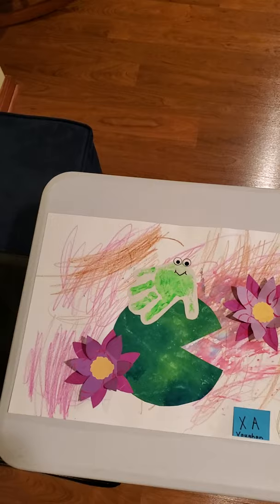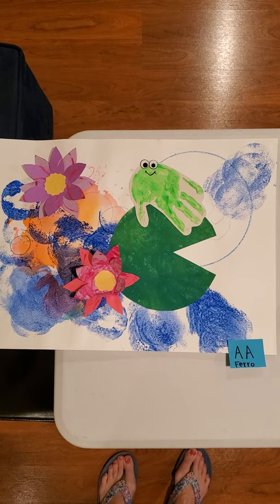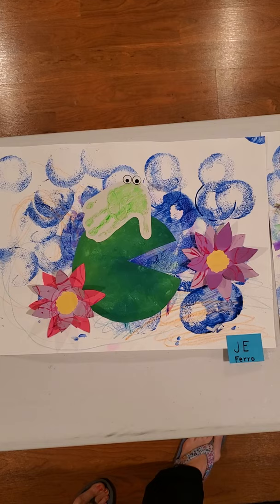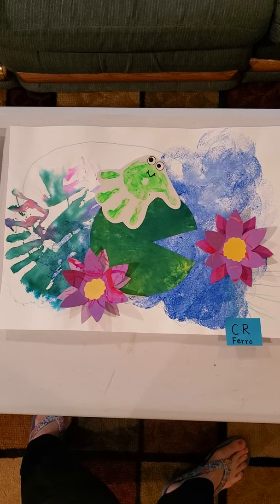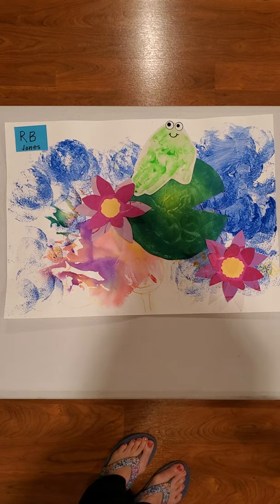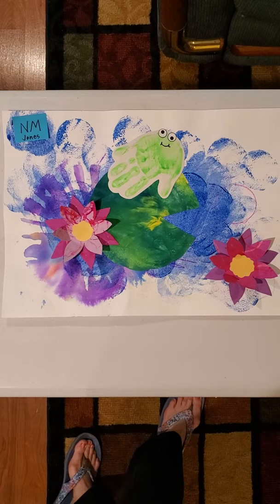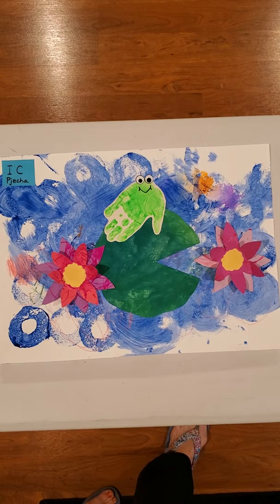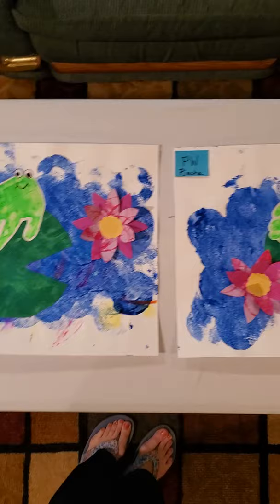RVCS preschool art show